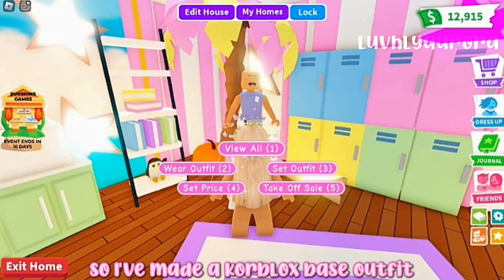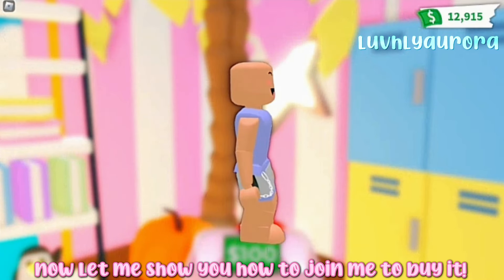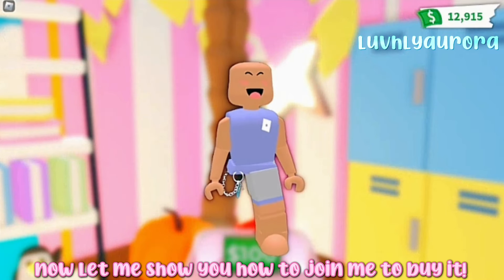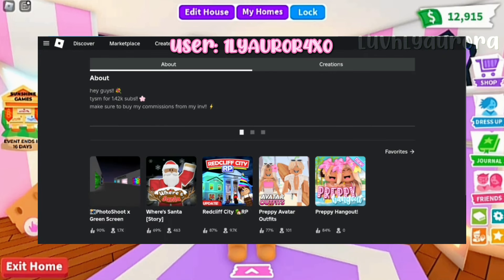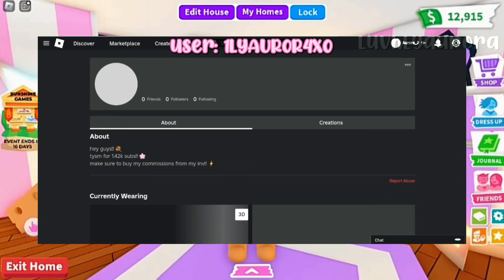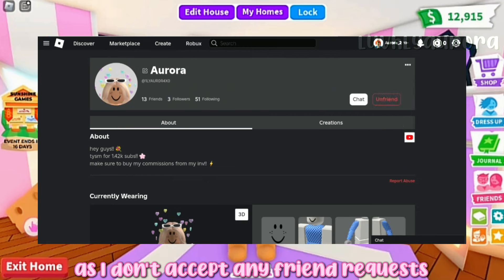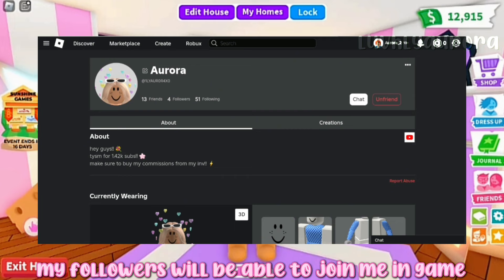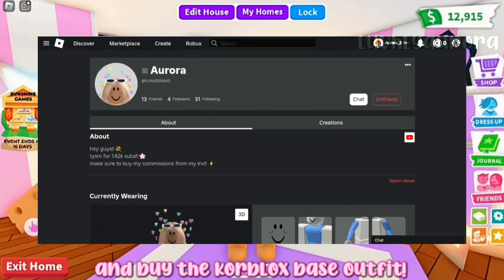How To GET KORBLOX In Adopt Me!! ⚡ *WORKING 2024*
hey guys!!
in this video, I'm going to be showing you guys how to get korblox in adopt me without robux in 2024!!

title name!! ~ ✨

susbcriber count ~ ✨
1,432

FAQs:
~what do you use to film?~ ✨
the Roblox in built recorder on desktop

Capcut for the video, IbisPaintX for the thumbnail

tags~ just ignore this!! ✨